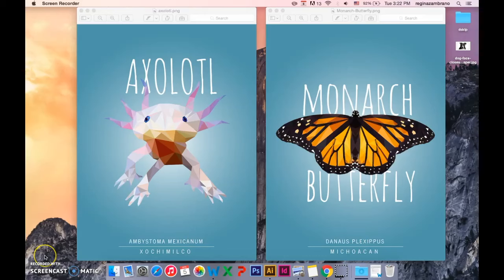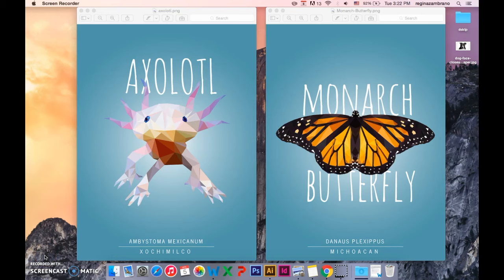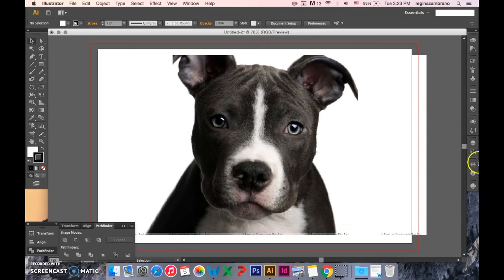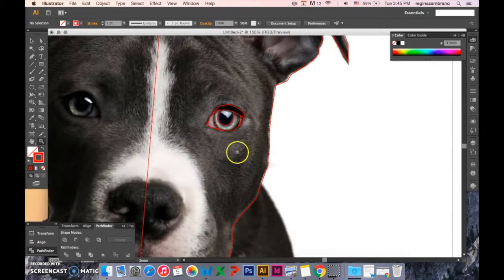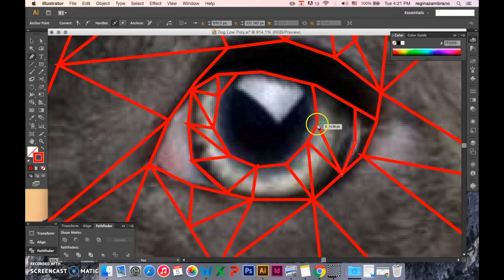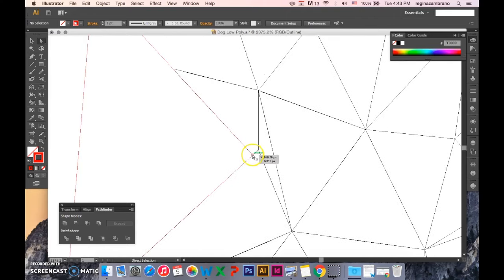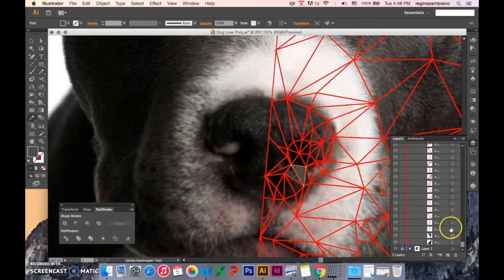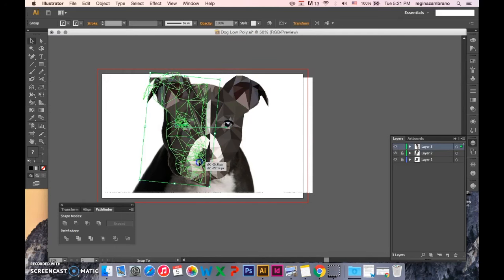Low Poly Tutorial | Adobe Illustrator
Passion Project Video Tutorial